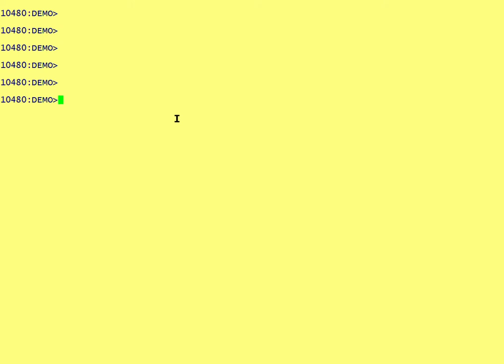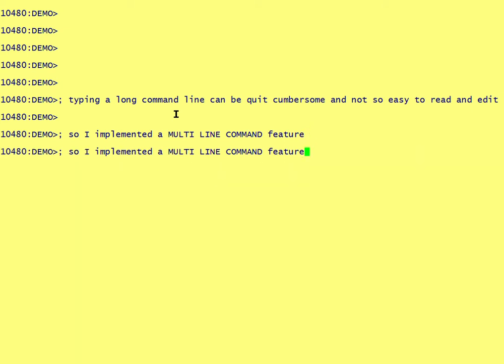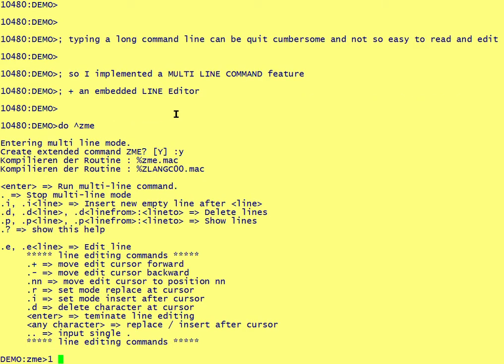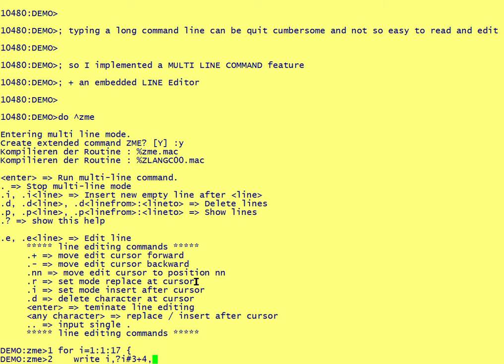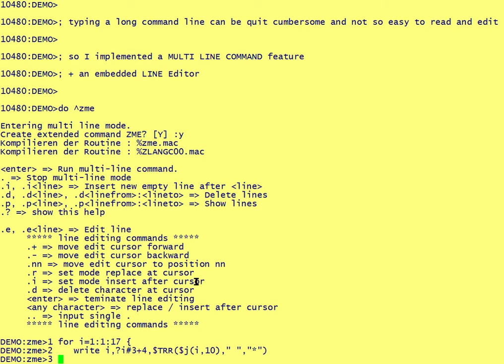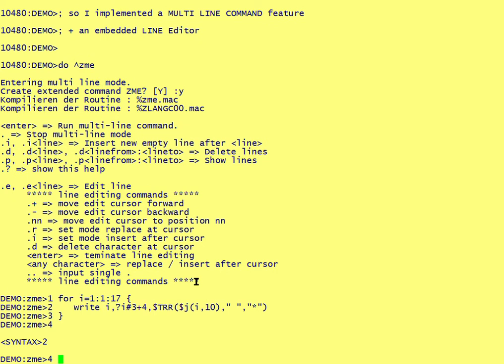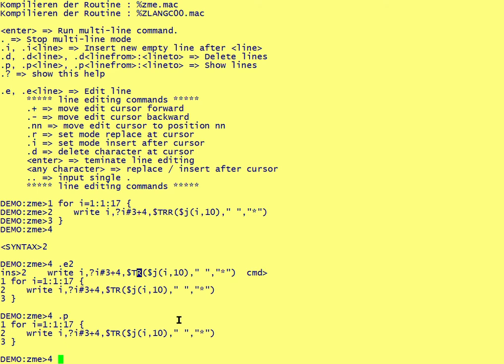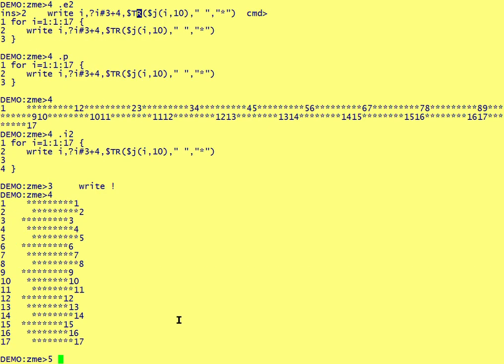MultilineCommand+Editor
make testing in terminal or equivalent easier